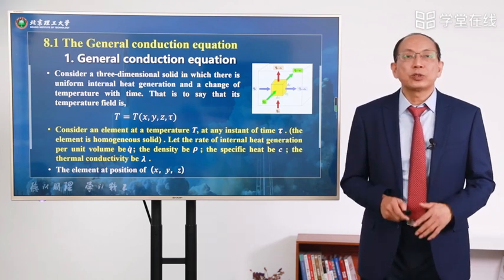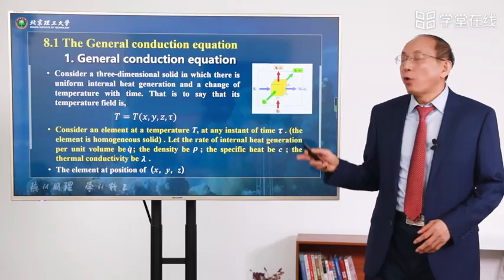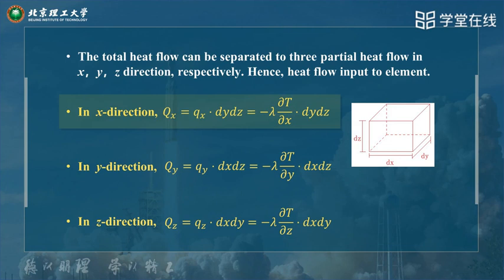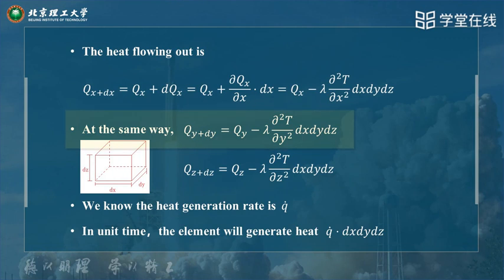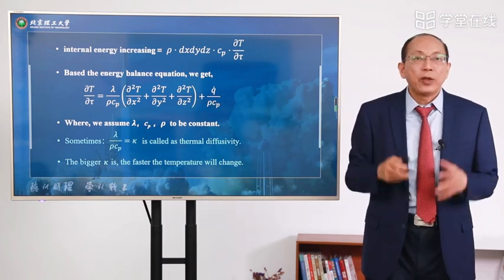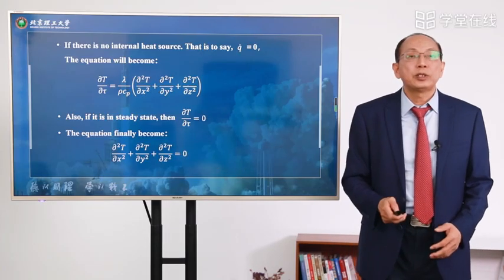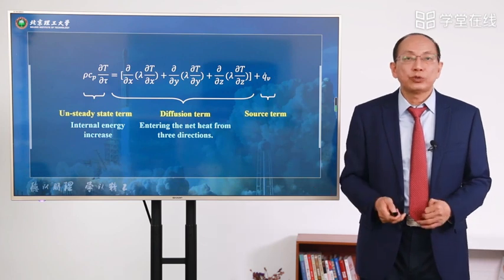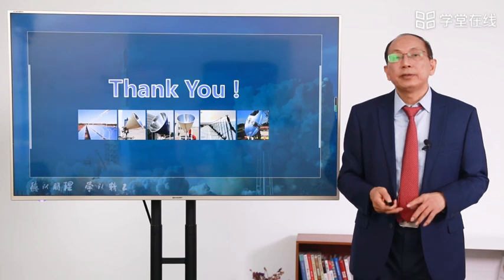36 8 1 1 General conduction equation